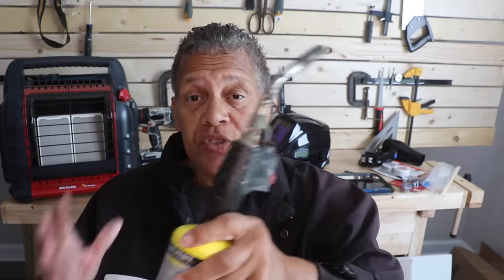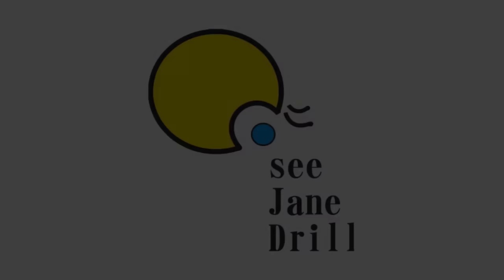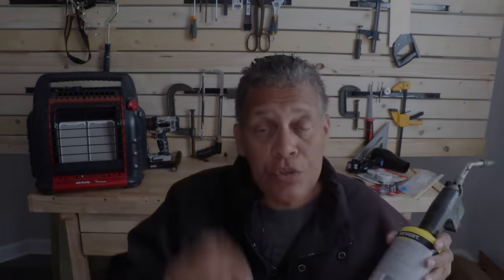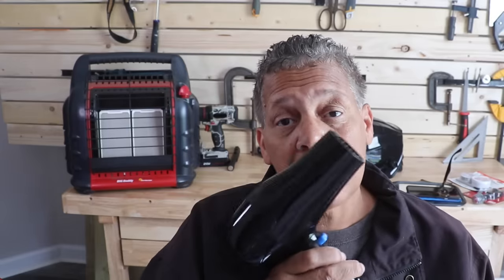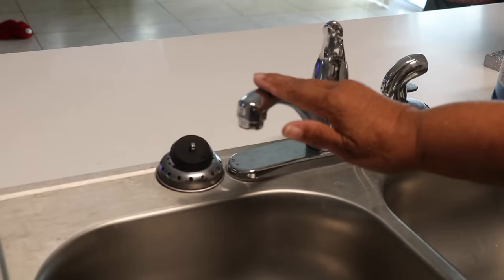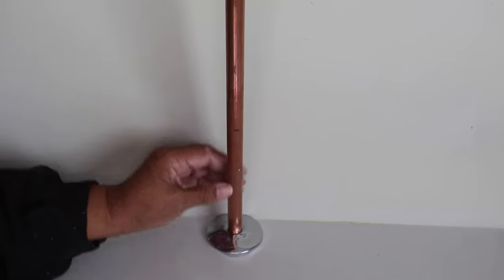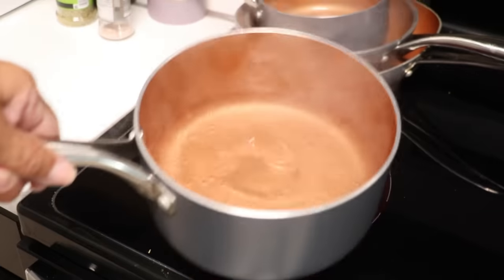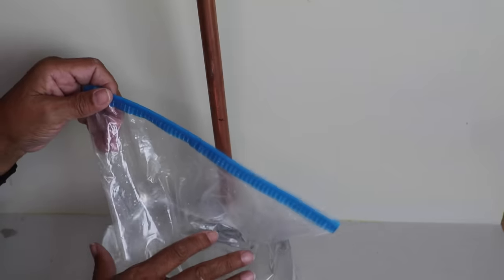How to Thaw Frozen pipes without any tools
Leah of See Jane Drill provides alternative methods of thawing out frozen plumbing pipes with out the use of tools but using common household items.